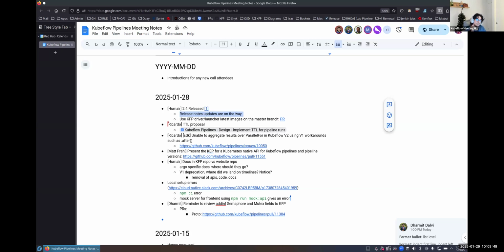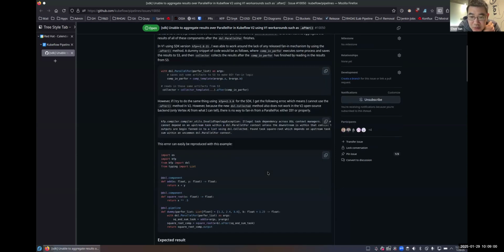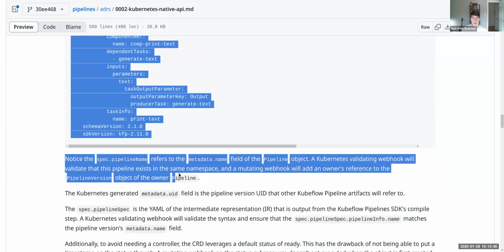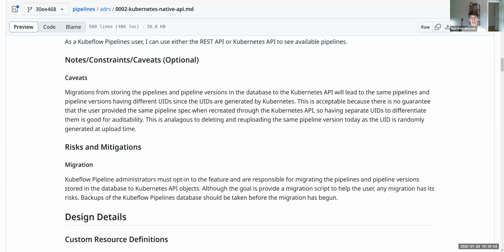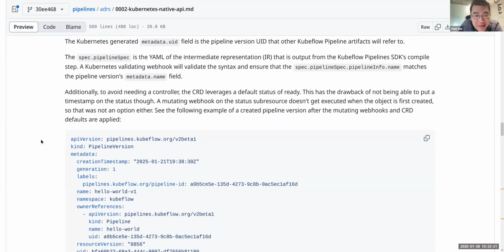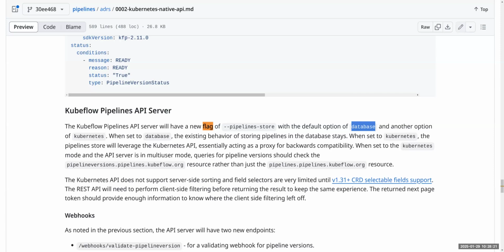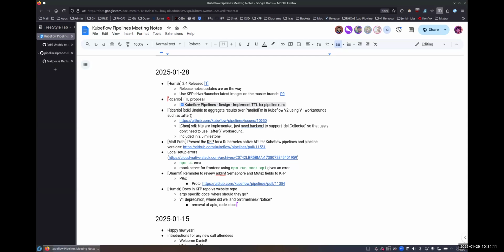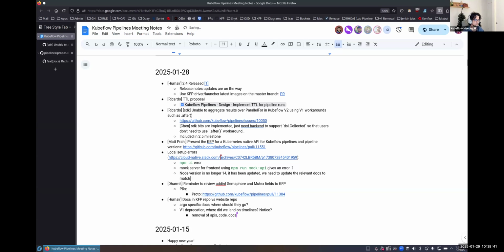KF Pipelines Community Call -- 2025-01-29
This is Kubeflow Pipelines Community Meeting.